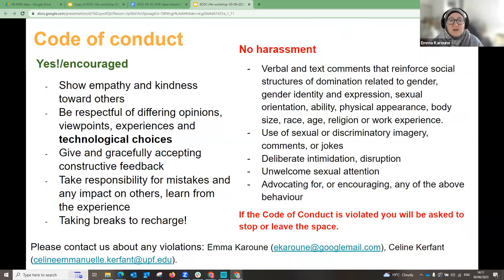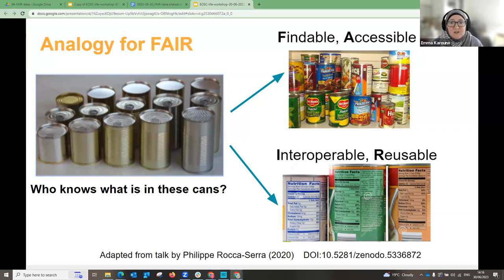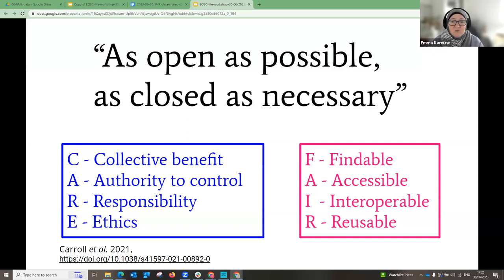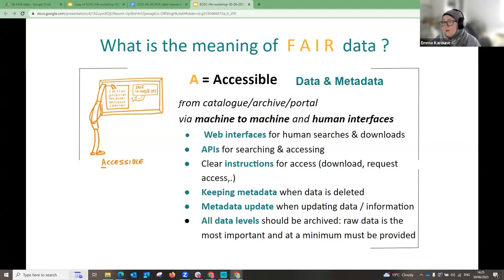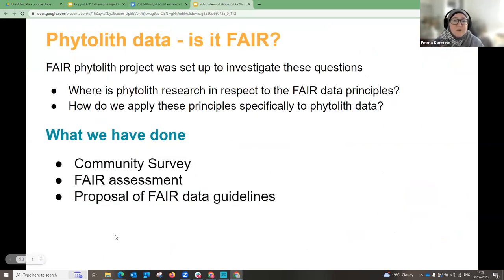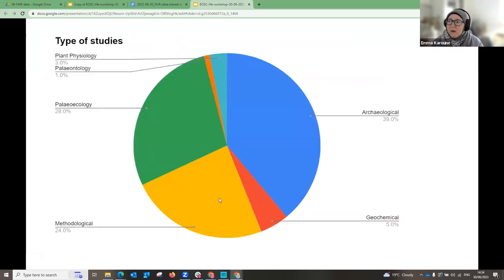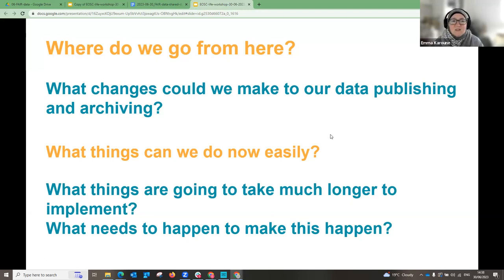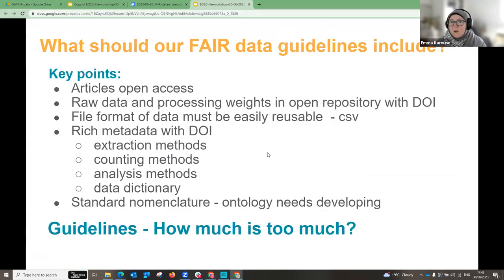FAIR Data Workshop_1.Emma.Introduction to FAIR and FAIR Phytoliths Project results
In this video, Emma Karoune introduces the principles of FAIR Data and presents the initial results of the FAIR Phytoliths project.